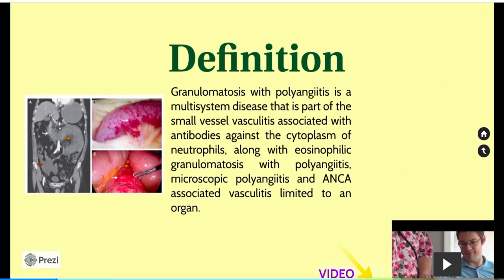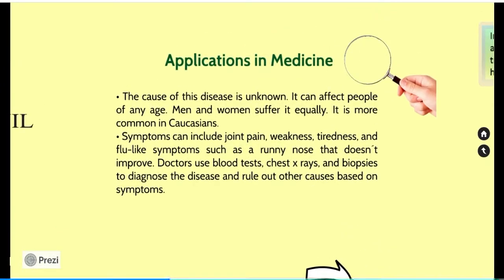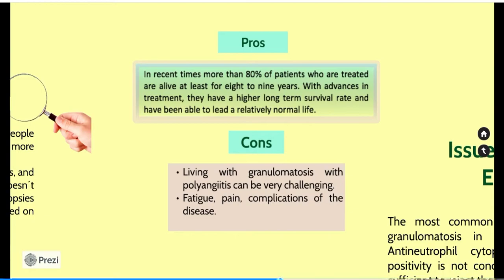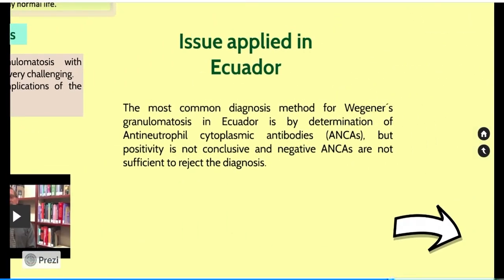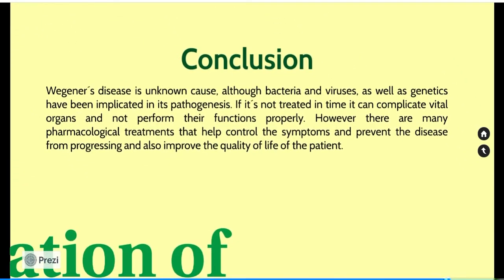Gastrointestinal Complication of Granulomatosis With Polyangiitis